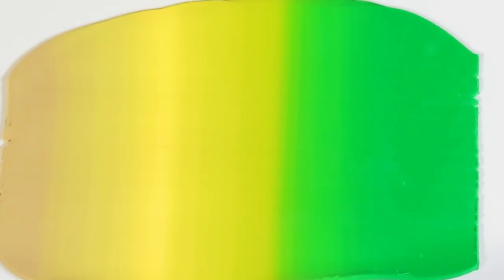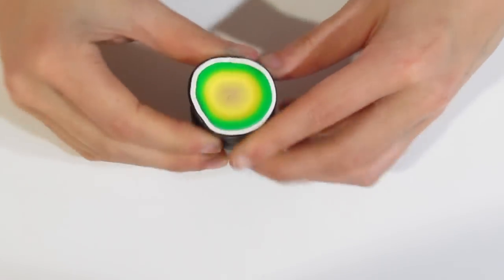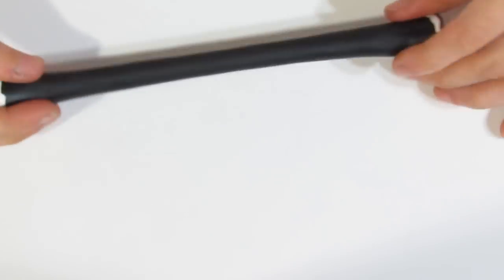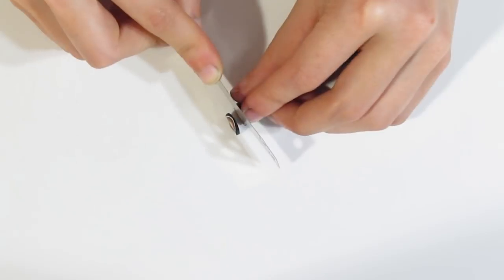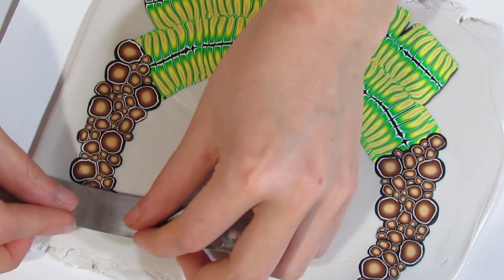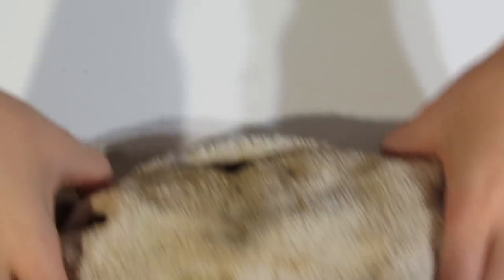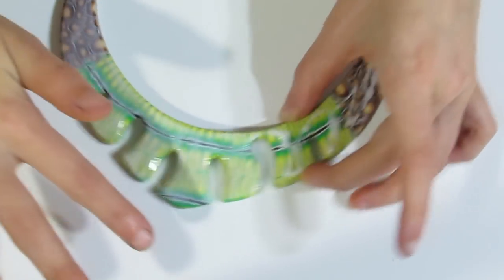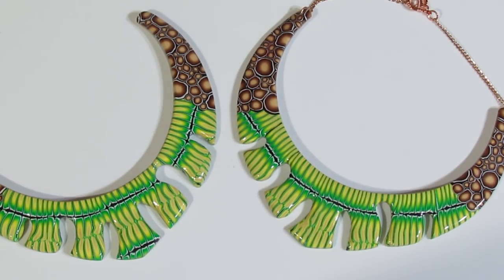Polymer Clay Project: Bahamas Collar Tutorial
In this tutorial I'll show you how to create a bright beautiful collar necklace. I'll show two easy canes and how to put them together into a veneer to create the collar. I'll also show you how to sand and finish with a glassy shine.

Supplies:
Monstera Leaf Collar Cutter